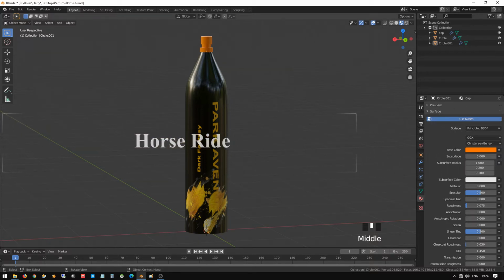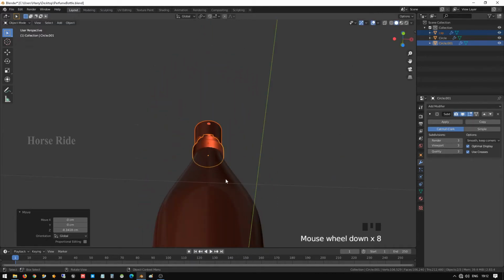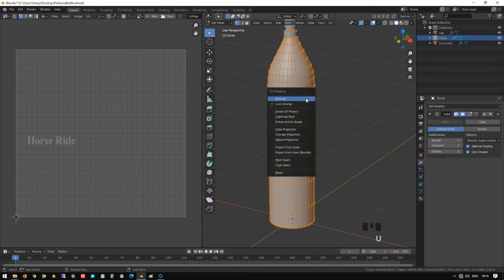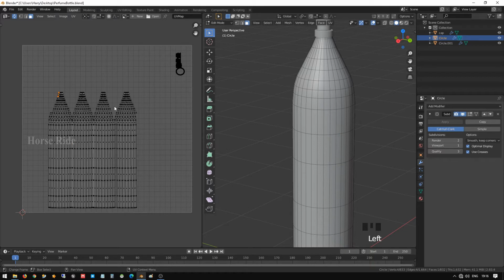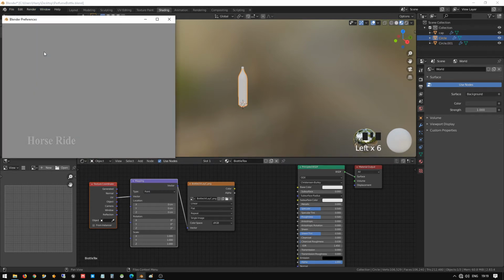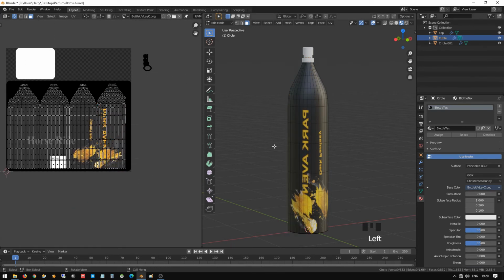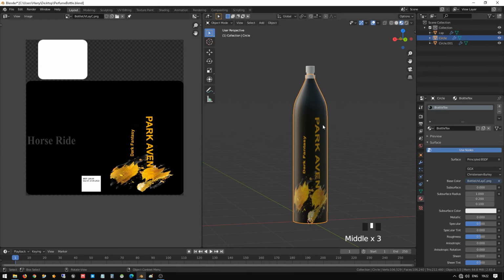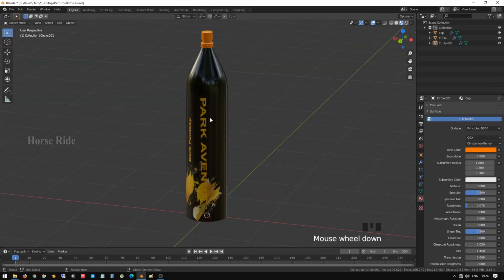blender beginner tutorial - Part 2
This is the video with investing make money, How much hard work is there you can earn that much money.

This is the video for who has a computer.

Design the 3D models and sale them in websites

Blender Part 1 Tutorial for the absolute for Beginners.
Related to blender learning you are facing any kind of issues let me know in comments I support for the same as soon as possible for the same.

This video is absolute for beginners for 3D Modeling
Blender software is the open-source software that can develop a 3D model, Animation, VFX. There are many futures that have been available in Blender.

Do Hard Work and Earn More.